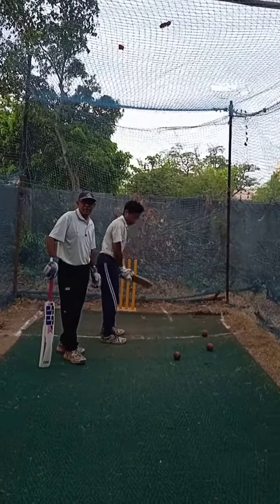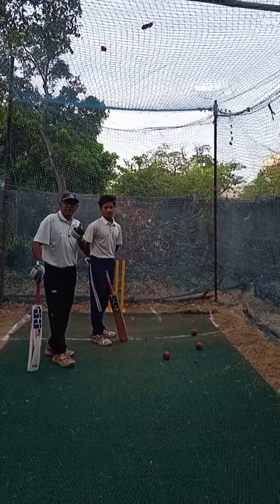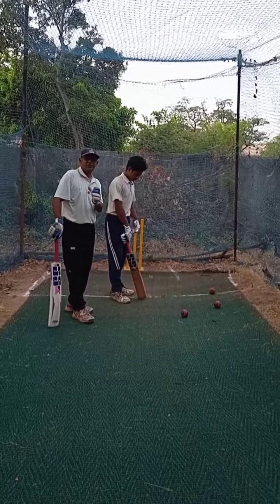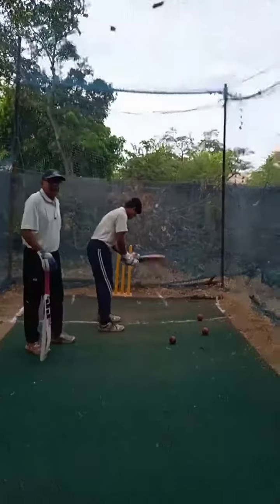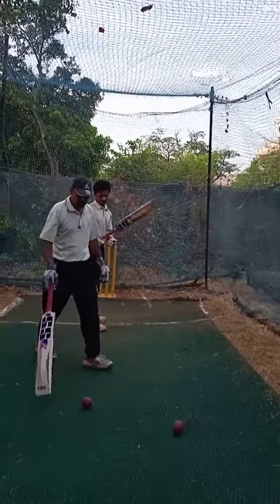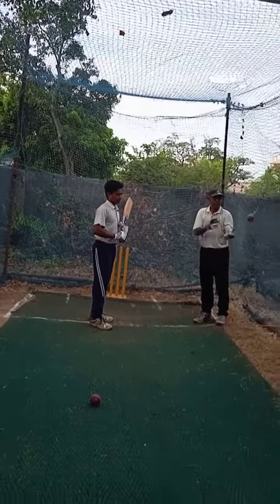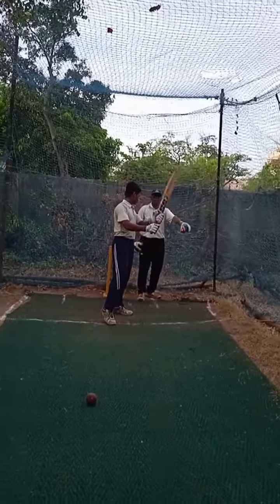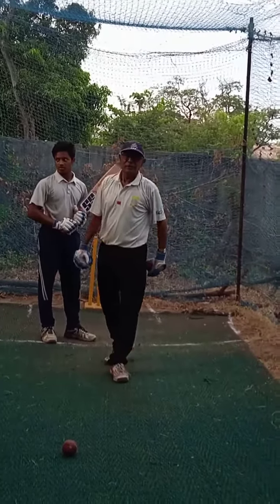Lefthanders offside drive how to play cover drive off drive and towards point area